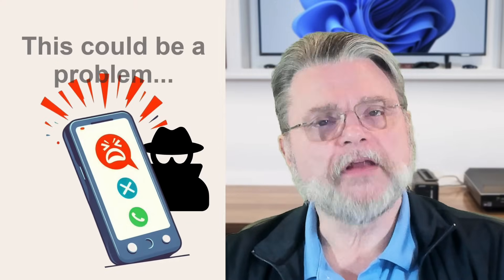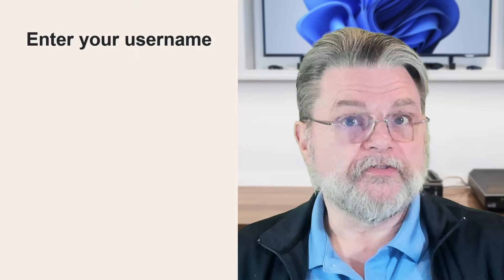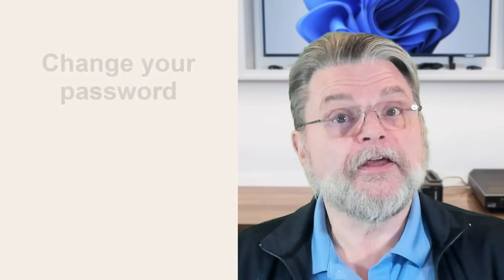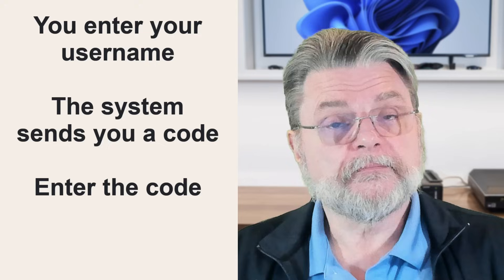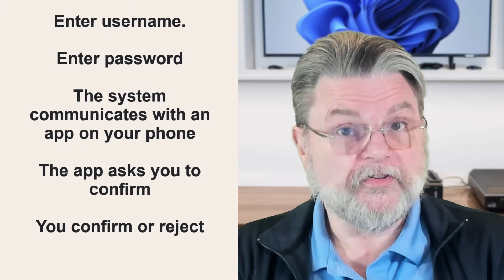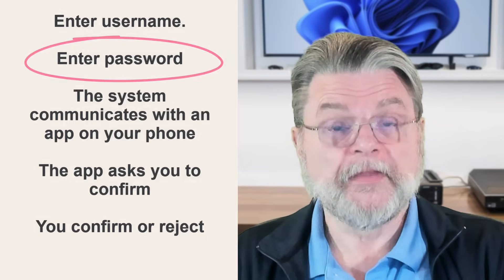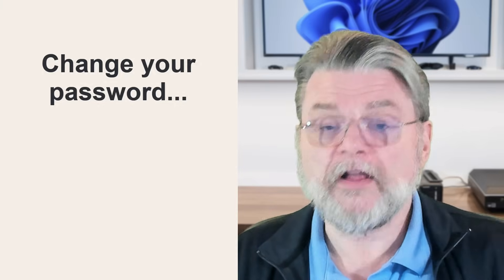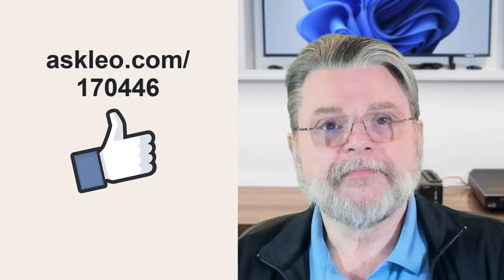What to Do With an Unexpected Two-factor Code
❌ Getting an unexpected authorization code on your phone or via email can be concerning. Let's see when it's a sign of a problem and what to do about it.

❌ Dealing with unexpected codes
Refusing unexpected two-factor authentication (TFA) requests is the right thing to do. This may indicate that your password has been compromised, but not necessarily. If you’re not sure, changing your password is always a safe thing to do.

Chapters
0:00 Unexpected Two-factor Code
1:10 True two-factor authentication
3:40 Not two-factor authentication
4:50 Might be two-factor authentication
7:00 Our passwordless future